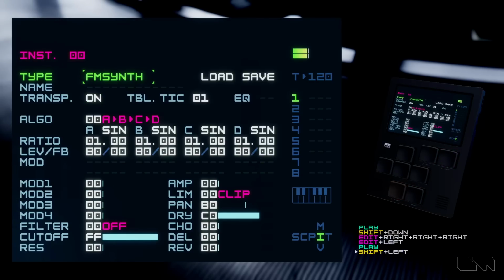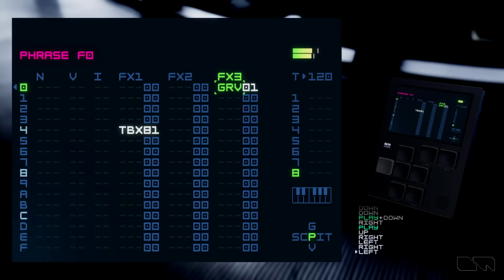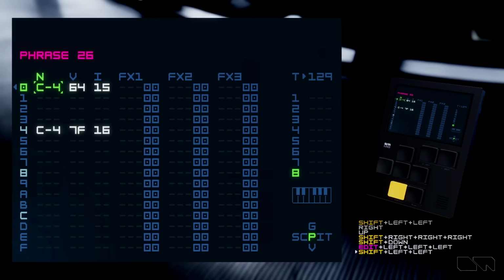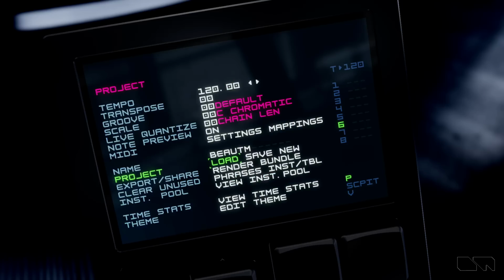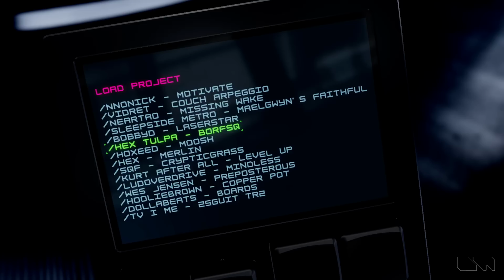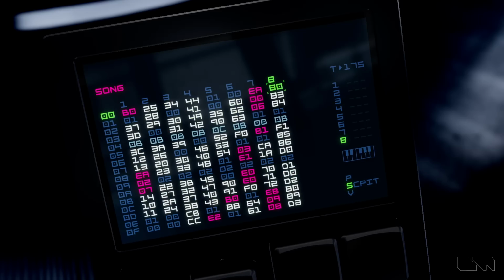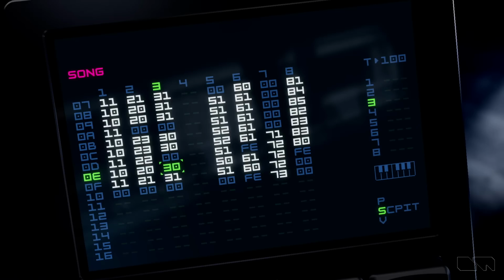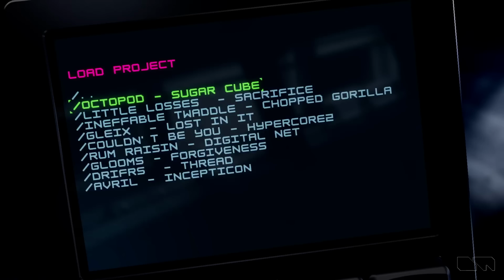M8 Tracker Discord Meetup #28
Timestamps: (Credit: mikey303)
0:00:00 Start
0:00:44 Firmware 5.0.1 & April Preorder Update
0:02:17 Tables: Revisited
0:03:16 Example #1 - Note Offset
0:05:00 Example #2 - Arpeggio
0:08:05 Example #3 - Default Instrument w/ Tables
0:08:46 Table Speed Tricks
0:10:00 Example #4 - Automated Panning
0:13:12 Example #5 - Generative Songs
0:20:05 Sound Design Fun
0:23:35 Boston Bitdown & Banter
0:25:51 Send & Return Tricks
0:33:24 M8 Model:02 Preorder Timeline & Firmware Development Update
0:37:55 HMARA - NOSTALGIA
0:40:32 GregVK - Regal Mantis
0:44:17 nnonick - motivate
0:48:50 vidret - couch arpeggio
0:56:03 NearTao - Missing Wake
1:00:19 Sleepside Metro - Maelgwyn's Faithful
1:03:43 bobbyd - Laserstar
1:07:16 Hex Tulpa - borfsq
1:10:35 hoxeed. - Moosh
1:14:55 hex - MERLIN
1:17:25 SQF - Crypticgrass
1:21:00 Kurt After All - Level Up
1:25:04 LudOverdrive - Mindless
1:31:25 Wes Jensen - Preposterous
1:34:30 HoolieBrown - Copper Pot
1:37:24 dollabeats - boards
1:40:46 TV I ME - 25GUIT TR2
1:45:17 octopod - sugar cube
1:52:53 Ineffable Twaddle - Chopped Gorilla
1:55:06 Gleix - Lost In It
2:00:21 Couldn't Be You - HYPERCORE2
2:03:10 rum raisin - digital net
2:07:46 glooms - forgiveness
2:12:40 Avrilcadabra - Incepticon
2:19:30 Closing Banter